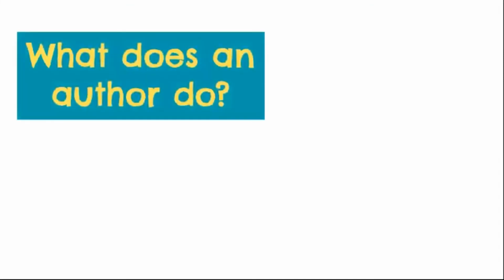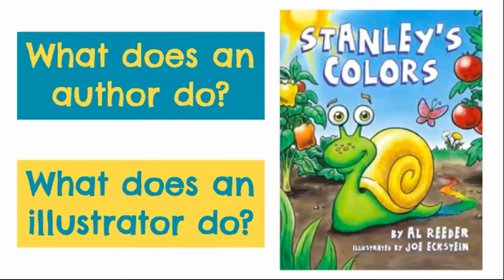Kindergarten Authors and Illustrators | Arizona Academic Standard K.RL.6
Let's learn how to identify your favorite authors and illustrators! Join one of our tutors to think about your favorite story and why! Be sure to check out some of our other fun videos :)